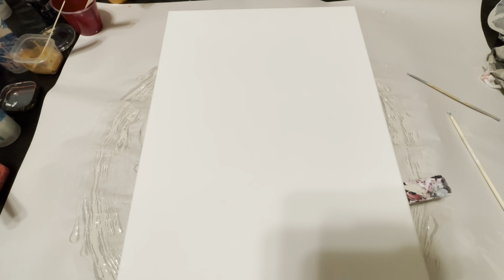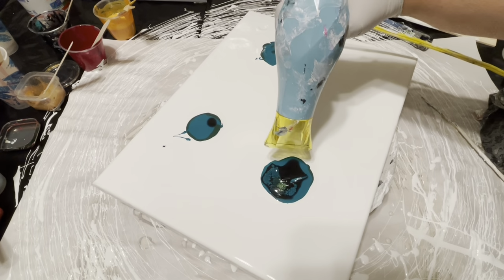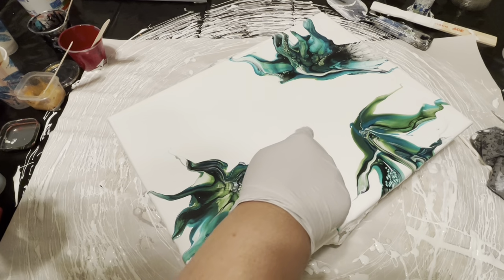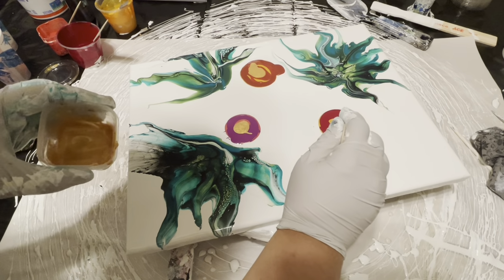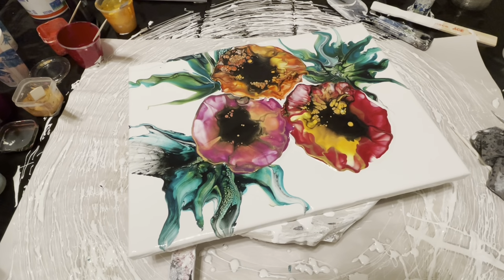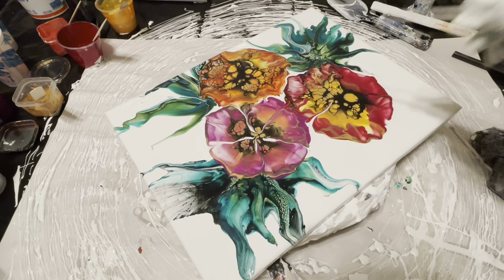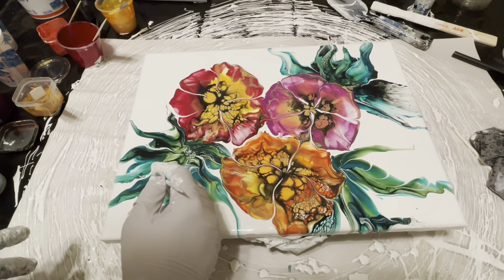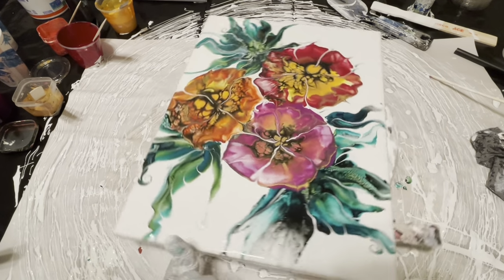#162 Readjusting the technique for better outcome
My cell activator (the black paint at the end):  Proportion of Floetrol, paint, glue all and Minwax wood conditioner is 4:2:2:1

Base coat: 8 parts Gidden Essential Semi gloss white interior paint with 1 parts GAC 800 and 1 part floetrol.